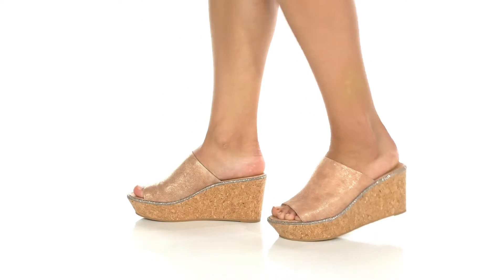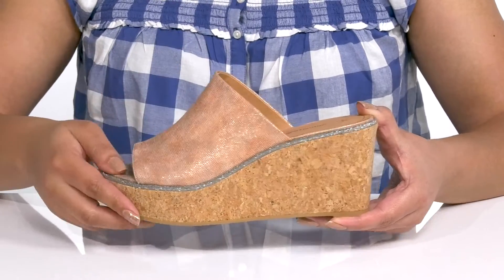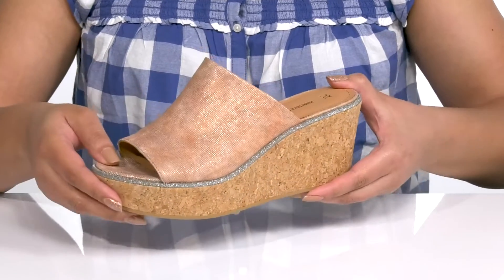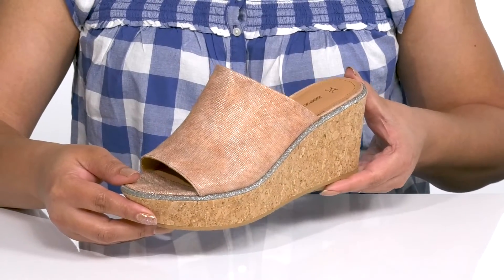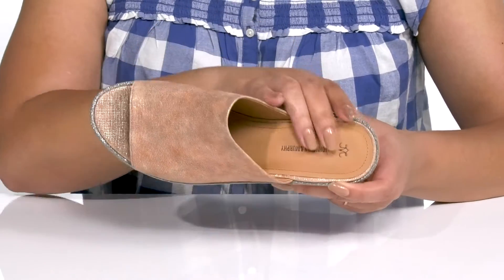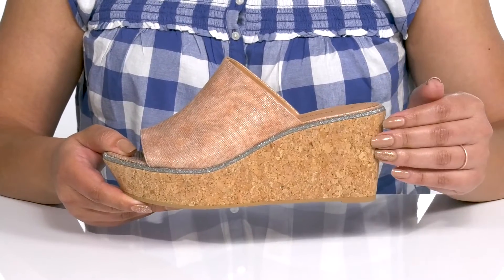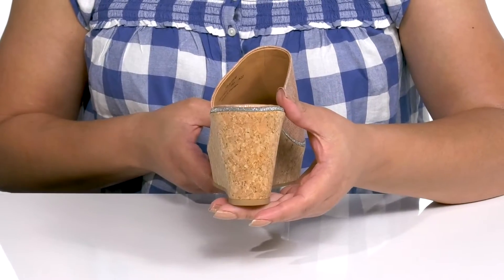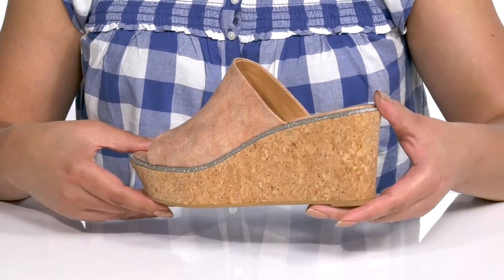Johnston & Murphy Jade Slide SKU: 9790392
If you are a lover of retro classic fashion, then the Johnston &amp; Murphy&reg; Jade Slide Sandals are an apt pick for your wardrobe.
Peep toe design.
Lofty wedge heel.
Rubber outsole.
Imported.